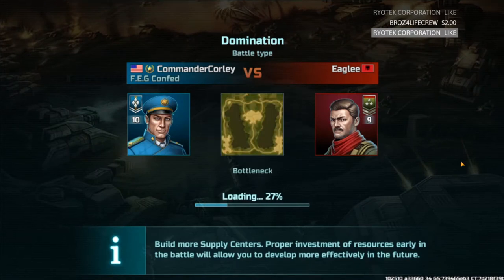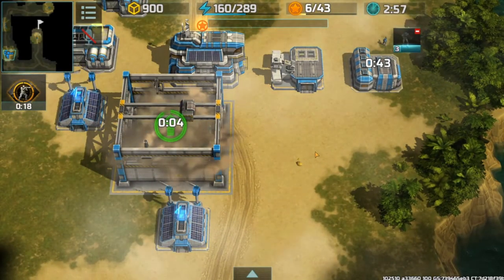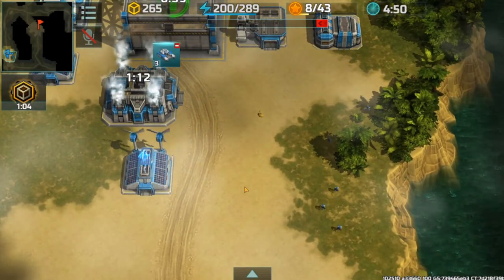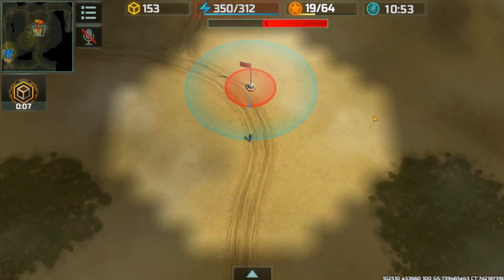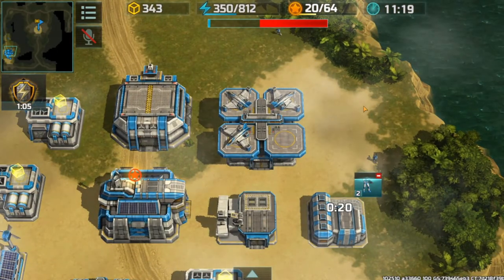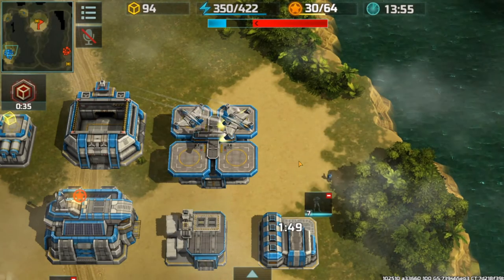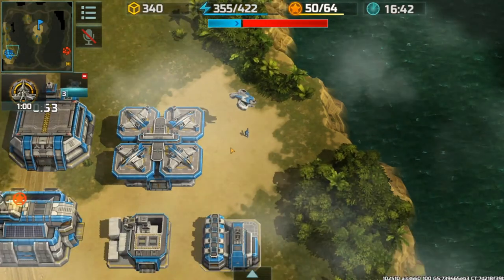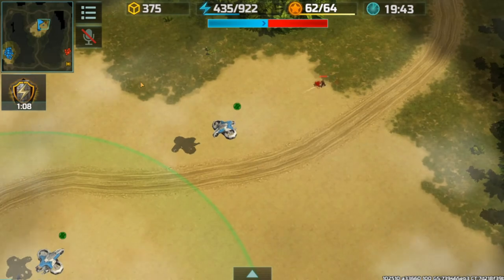AOW3 PvP Series Com Corley vs Eaglee Battle #8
Hey Guy and Gals so today we check out another amazing battle. This one is a capture the Flag type battle and it goes back and forth a lot in this battle.